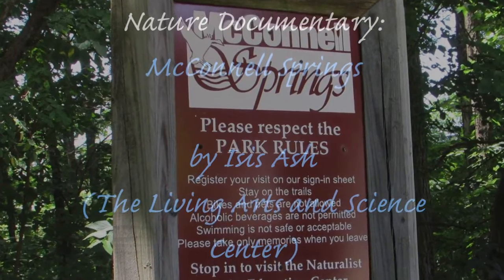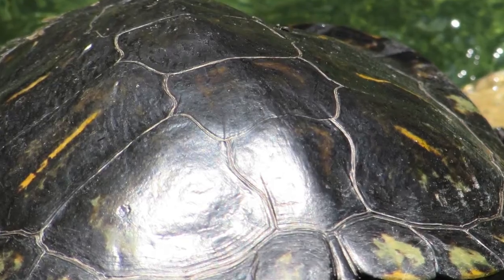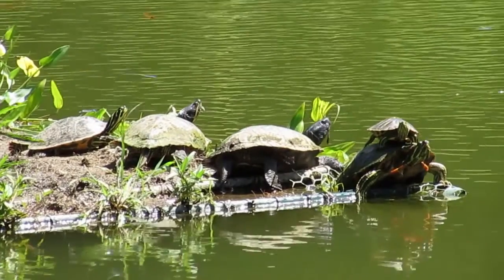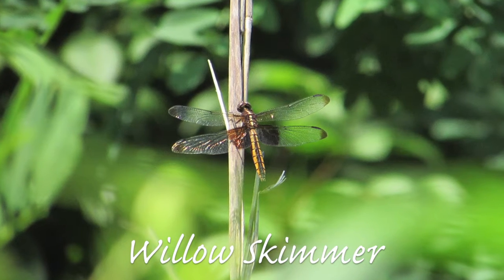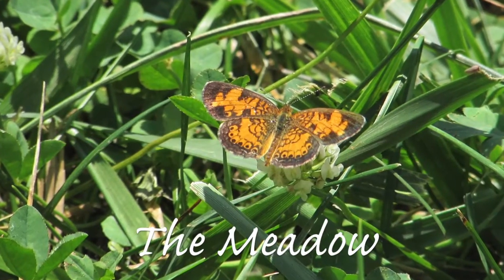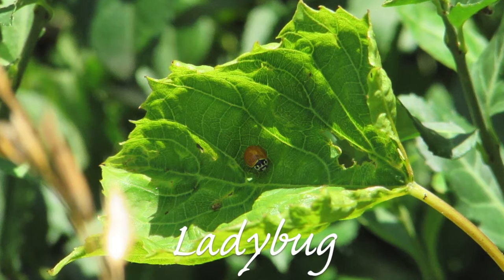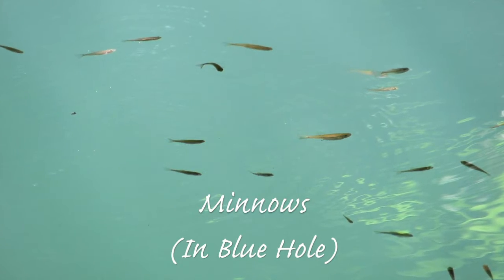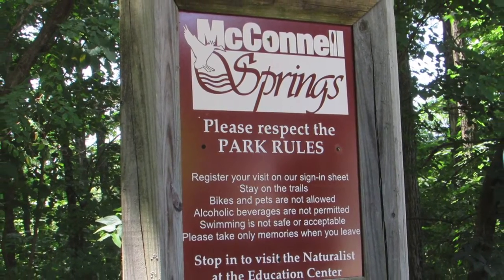LASC Nature Documentary McConnell Springs by Isis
The Living Arts and Science Center class, Wildest Lexington: Nature Documentary Video Production included outings to London Ferrell Community Garden, McConnell Springs Park, and 4th Street Farm, all near downtown Lexington. Students learned about the plants and animals common to Lexington, how to use a simple digital camera (Canon Powershot), and used Adobe Premier Elements to edit their images with music, titles, and narration.